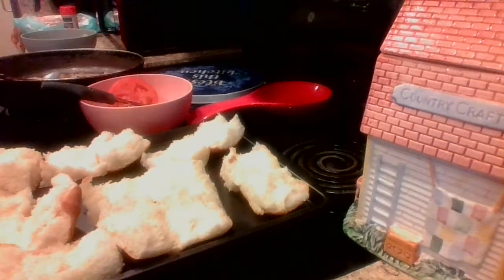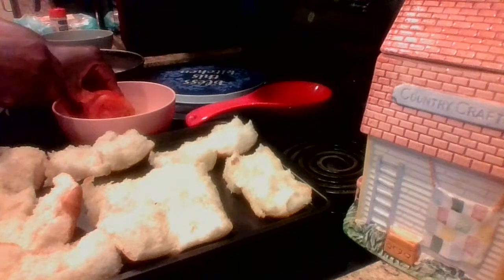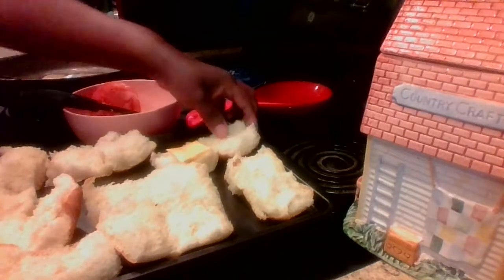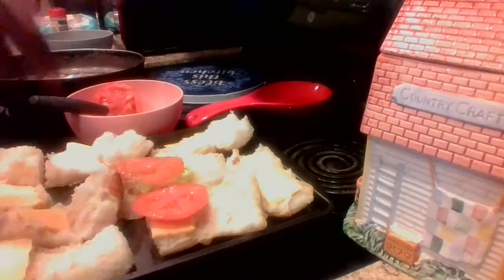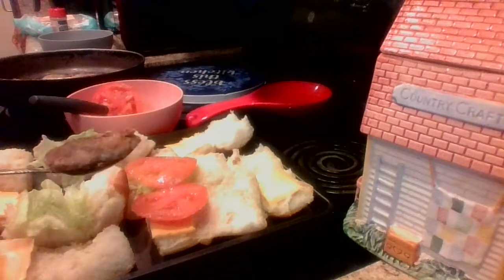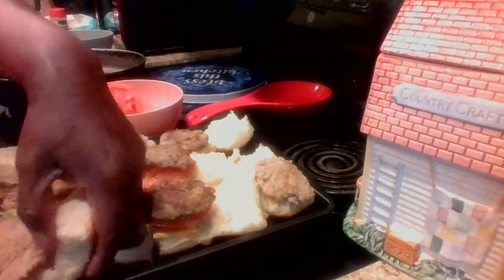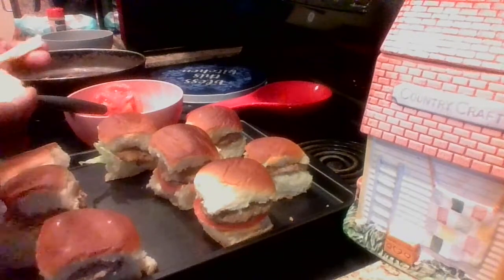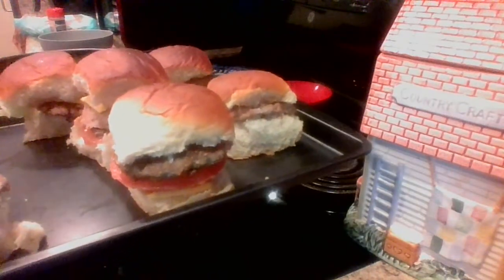How to Make: CHEESE BURGER SLIDERS (Feeds a Family of 4 ) FOR under $5.00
Hello my HUNS, I'm back: here is another simple and quick dish for YOU to make for your family and friends. Set the bell on (ALL). Thanks
Ingredients--- 12pk sweet Hawaiian rolls---$1.36 at Aldi's
 American cheese slices- $1.34 at Aldi's
1 turkey meat roll meat at Aldi's $ 1.98---(lettuce- tomato)-Optional